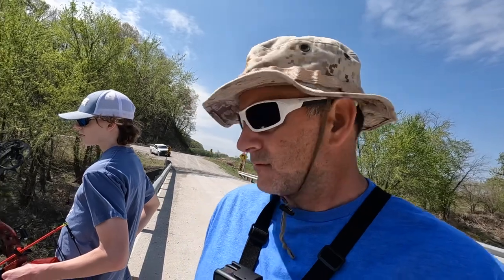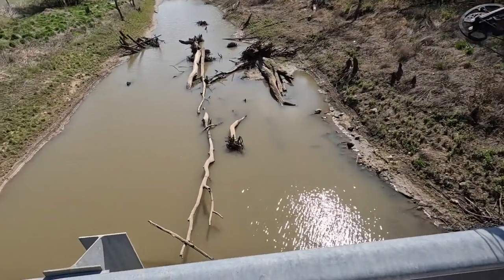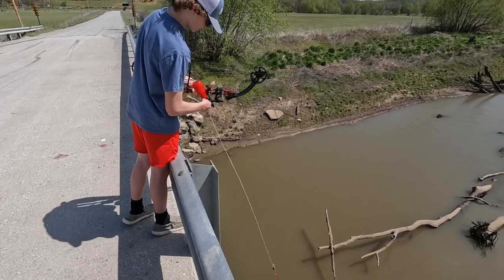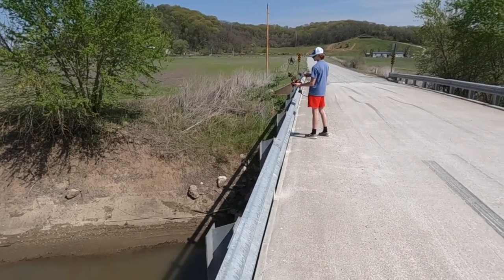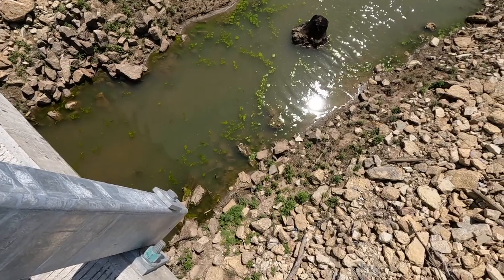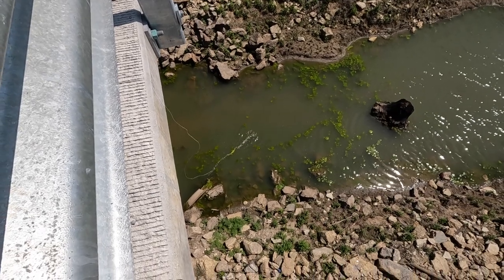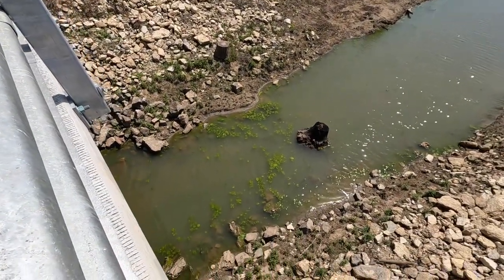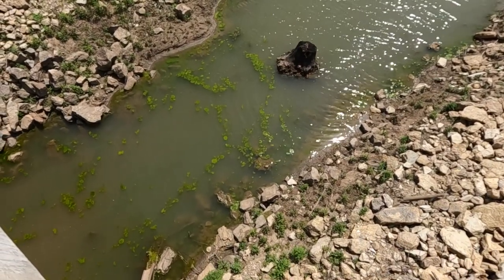Bow Fishing Alligator Gar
In this video my son demonstrates Bowfishing for Alligator Gar.

Cajun Sucker Punch Bow Fishing Package: